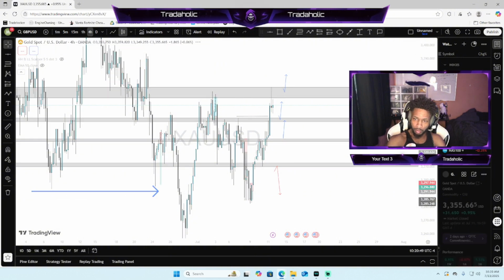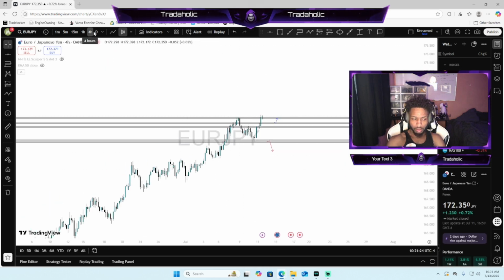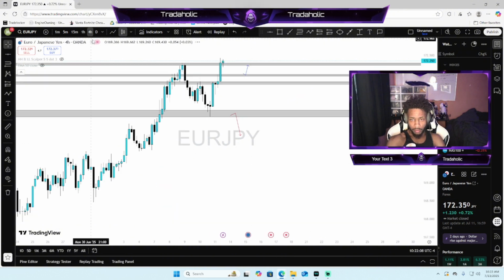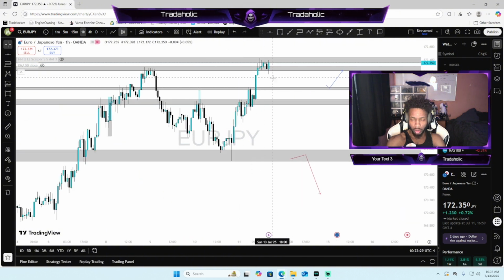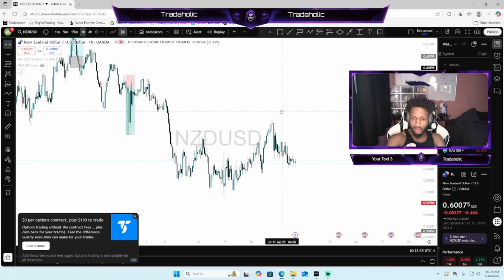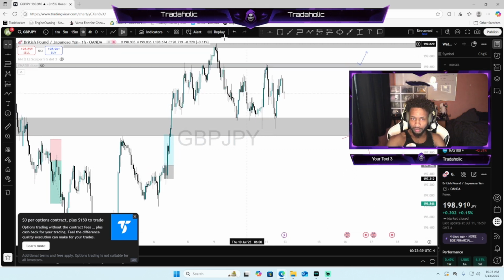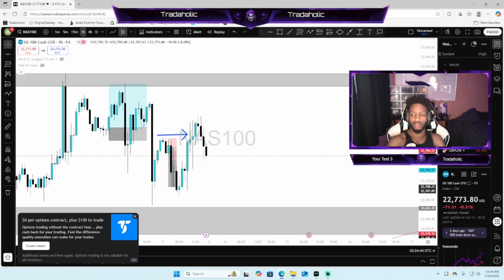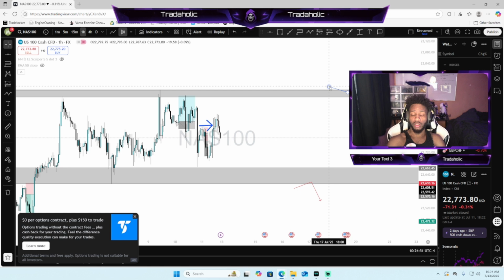Pre-Market Plan: Key Trade Zones & Market Structure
The market rewards preparation — not guesswork.
In this pre-market breakdown, I’m sharing what I’m watching before the session kicks off. Start your day with structure and confidence, not confusion.